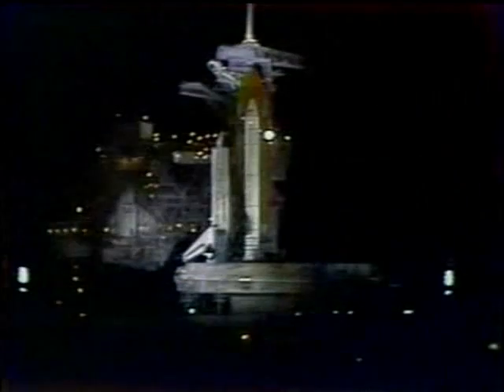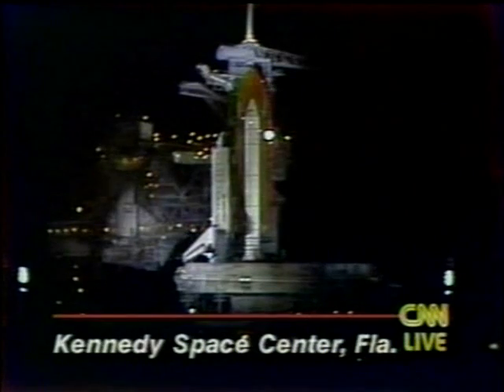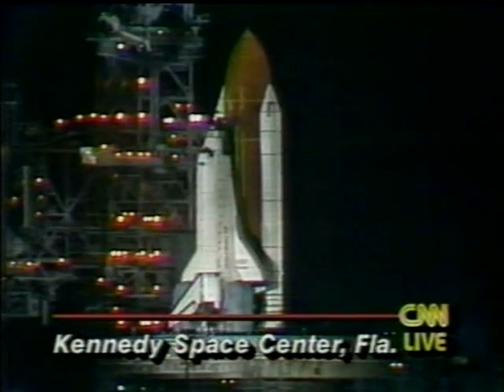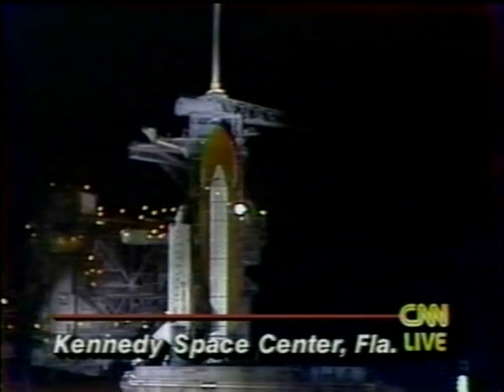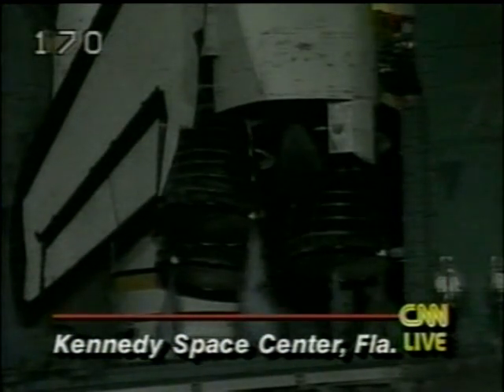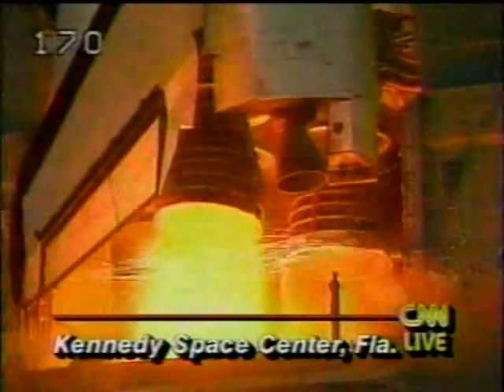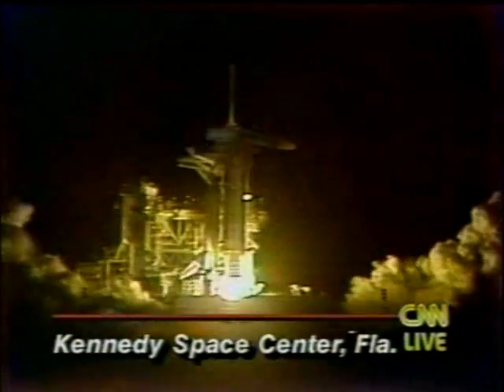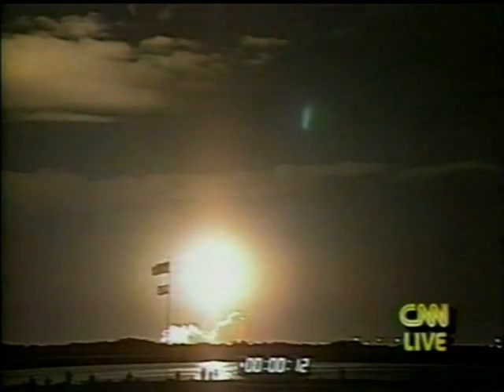CNN Coverage of The STS-56 Launch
From April 8th 1993 (The Day before I was born)

CNN Covers The 54th Space Shuttle Mission.
Launch At  1:29:00 a.m. EDT.

STS-56 Crew:

Commander :Kenneth D. Cameron

Pilot :Stephen S. Oswald

Mission Specialist 1: C. Michael Foale

Mission Specialist 2: Kenneth D. Cockrell

Mission Specialist 3: Ellen Ochoa